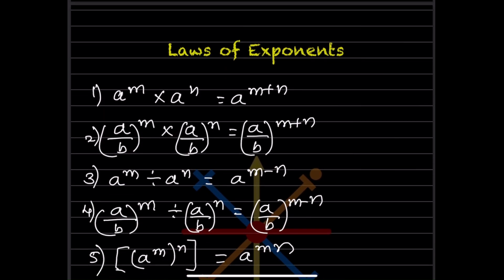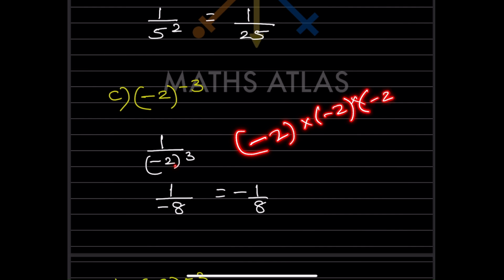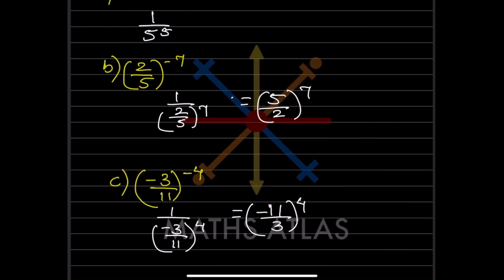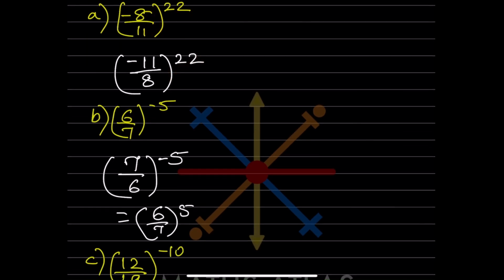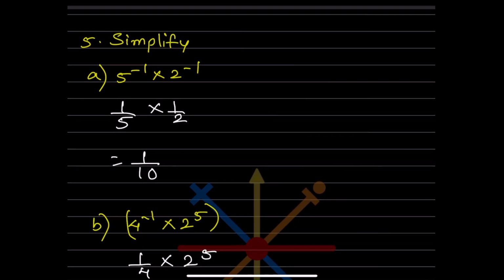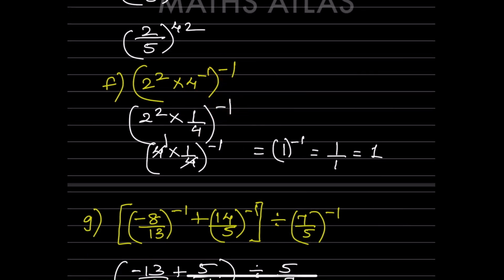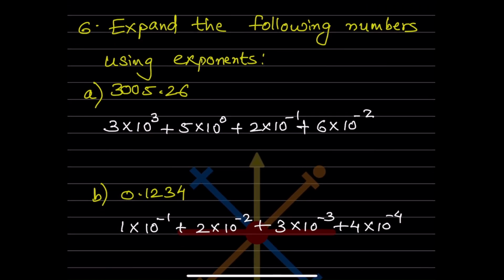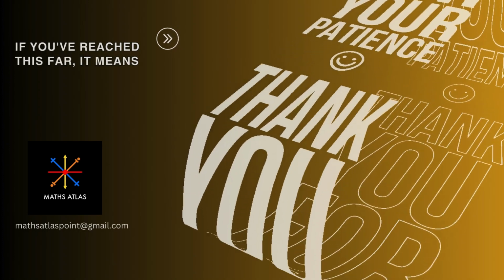The Hardest Exponents Problem in Class 8 Solved! 🤯 | Universal Mathematics Book | Ch-2 | Ex 2.1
Hello Students! Welcome to the comprehensive guide for Chapter 2: Exponents and Powers, from the Universal Mathematics Book.

This is Part 1 of Exercise Inning 2.1 for Class 8. We cover all the fundamental laws, and solve all problems step-by-step! Master negative powers, fractional exponents, and simplifying complex expressions with ease.